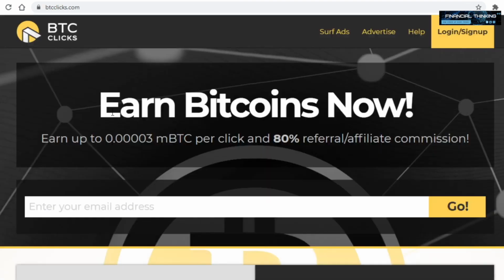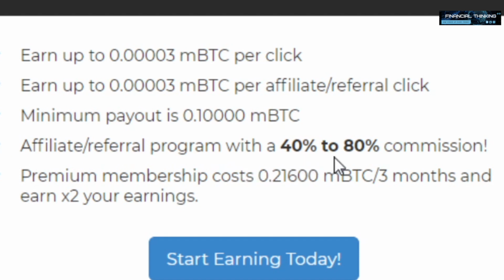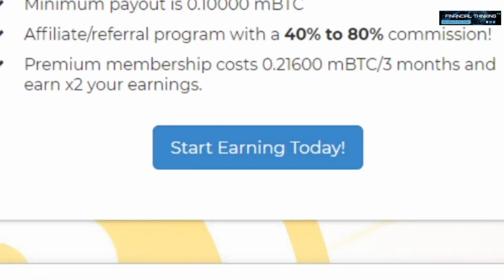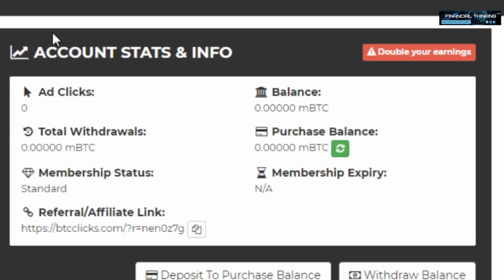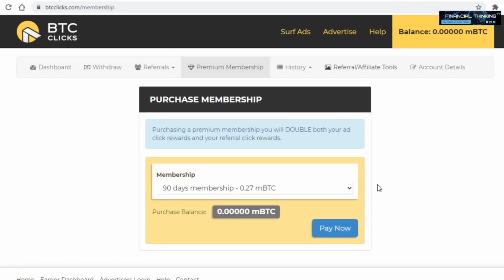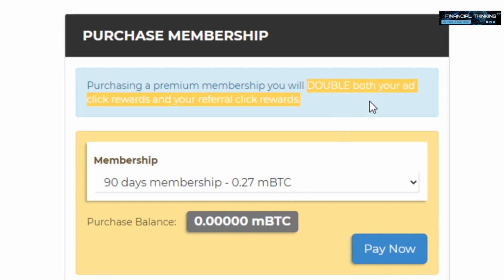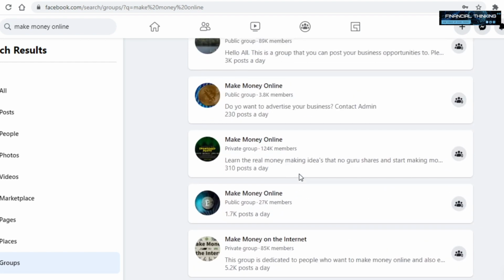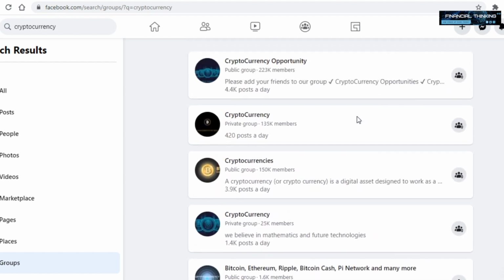Earn $8 Cryptocurrency Per Click For FREE! $10,000 Make Money Online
paypal and crypto - In this video, I will be showing you how to get some free bitcoin by watching videos online! Make sure to leave a like🤤

Get $15,000 In Free Bitcoin Watching Videos! (Get 1 BTC Per Day)

How To Invest In Crypto (BITCOIN) Top 4 Ways in 2022 as a BEGINNER
This video is about How To Invest In Crypto as a BEGINNER, New cryptocurrency, Top 4 Ways in 2022. We talk about the best crypto wallet, to, gemini crypto, cointracker, CoinBase.

You've probably heard of this new money earning income stream, where people get paid to listen to music. You would think  just a few cents. like 0.05 cents for each song.  we'reToday I'm going to talk about a website that compensates you decently for listening to and evaluating music for artists. How to Make $12 Per Song | Just by Listening to Music!

LEGAL:
How To Invest In Crypto as a BEGINNER | Top 4 Ways in 2022